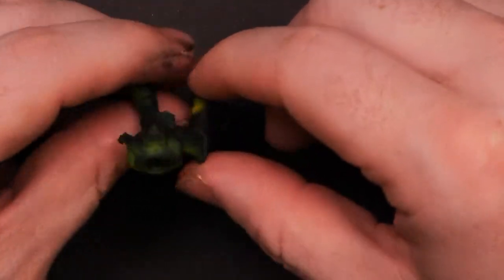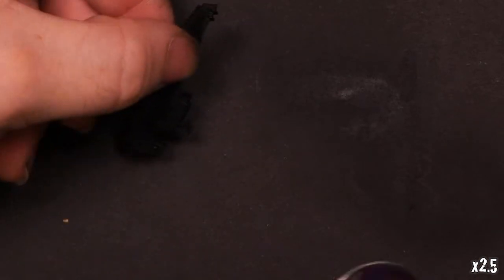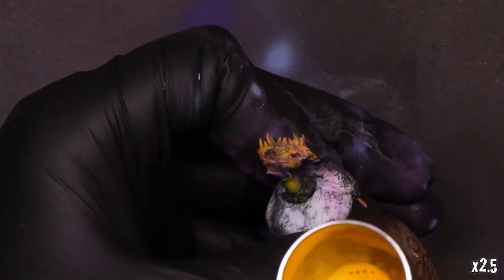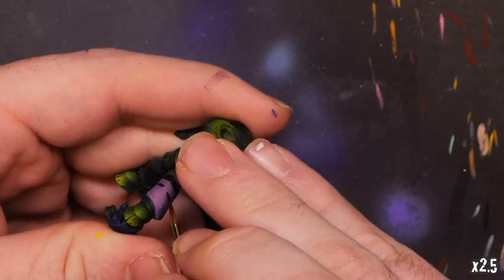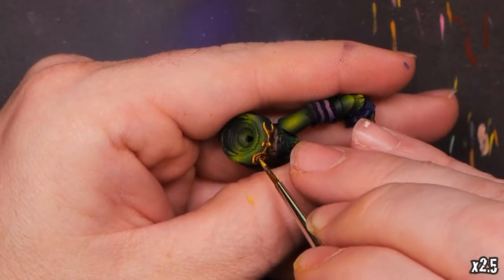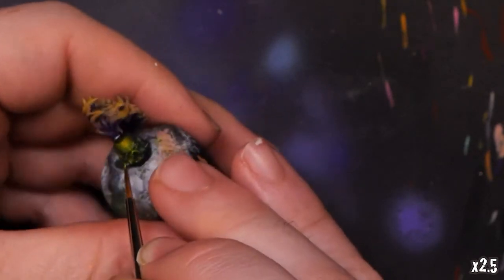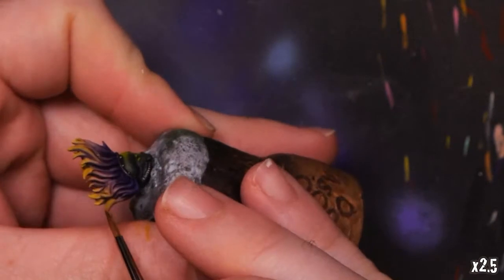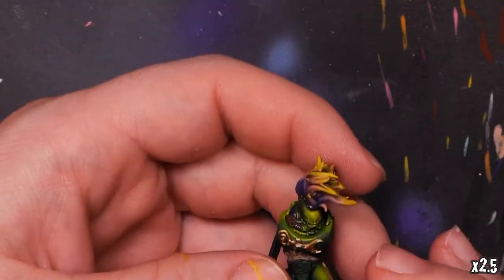Burnout: Why I picked up an Old Project?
This week, I talk about being nurned out and why I picked up an old WIP (work in progress) to help me through it. The featured model is the Noise Marine single miniature from Games Workshop™

Paints:
P3 Gnarls Green
P3 Iosan Green
Pro Acryl Bright Yellow Green
Vallejo Violet
Vallejo Blue Violet
Scale75 Sunset Purple
Citadel Emperor's Children
Citadel Blue Horror
Citadel Averland Sunset
Vallejo Hull Red
Pro Acryl Golden Yellow
Vallejo Metal Color Steel
Schmenke White